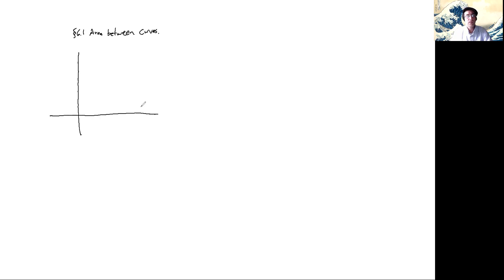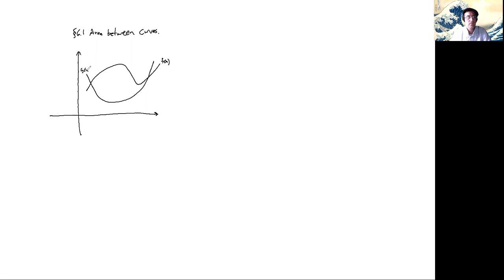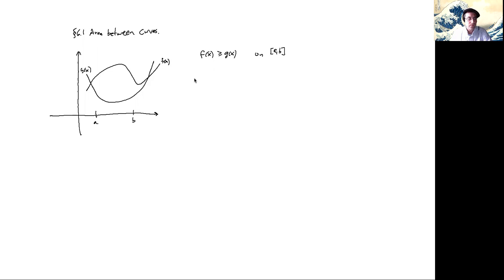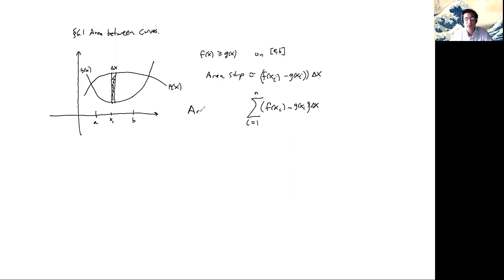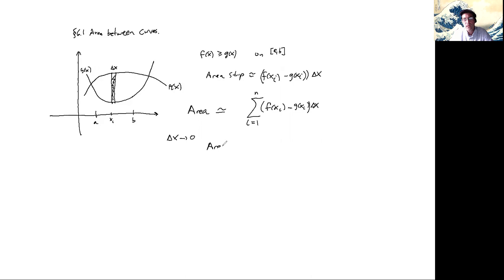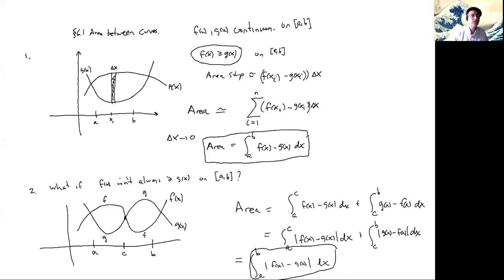Lecture 1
MAT2020 F20, Lecture 1, Section 6.1